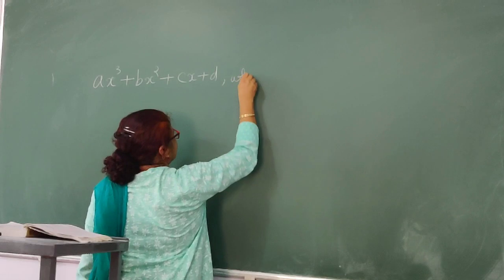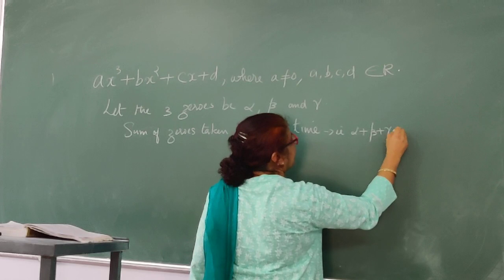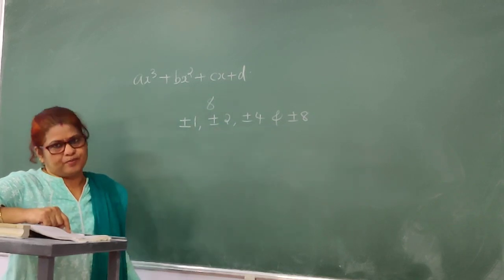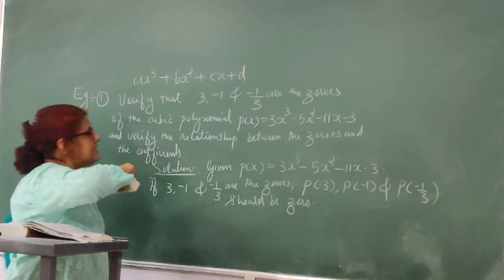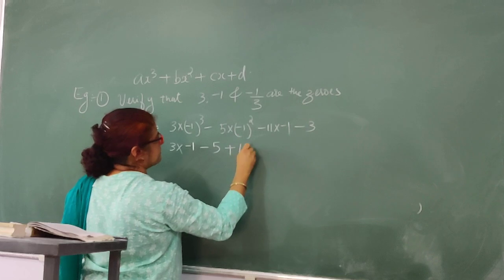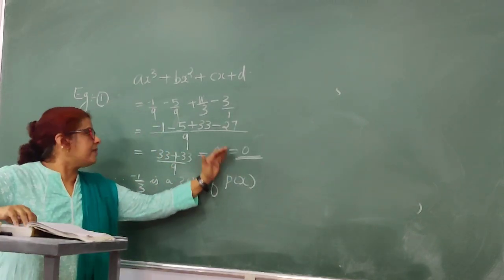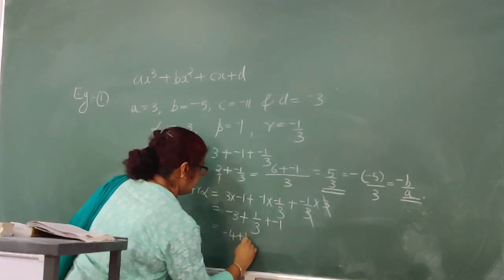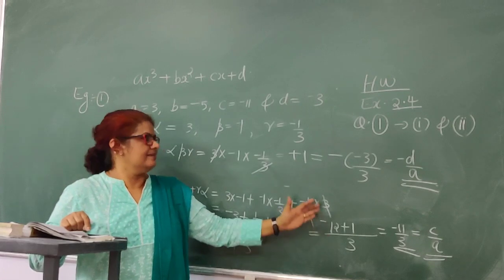Class10-Maths-Polynomials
Relationship between the zeroes&the coefficients of cubic polynomials